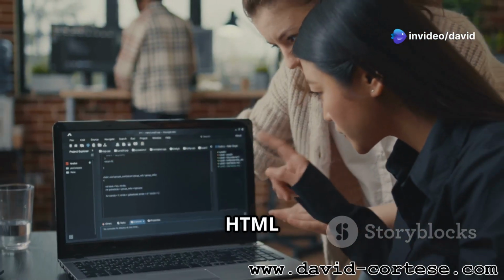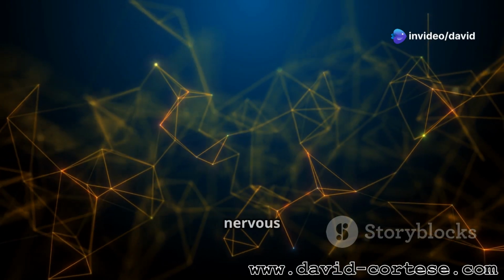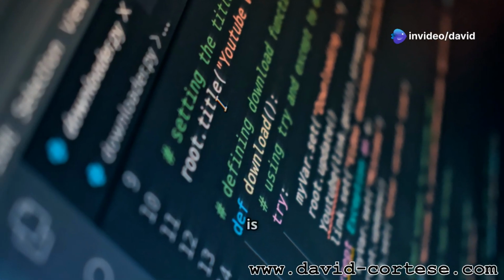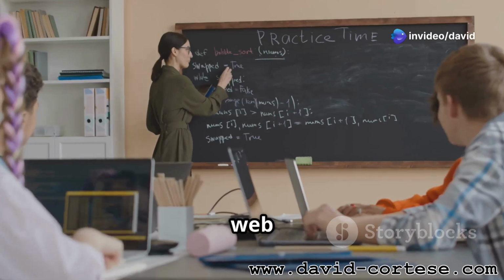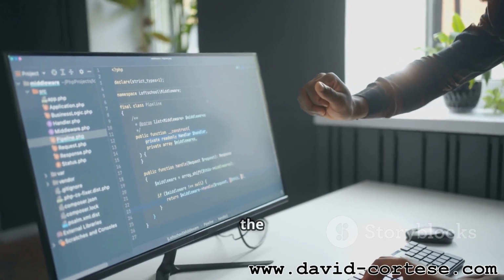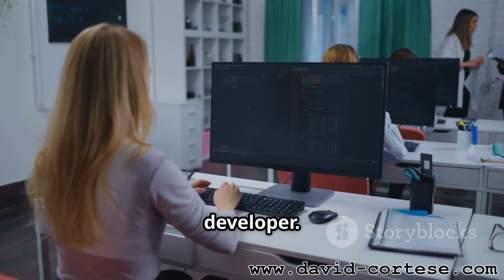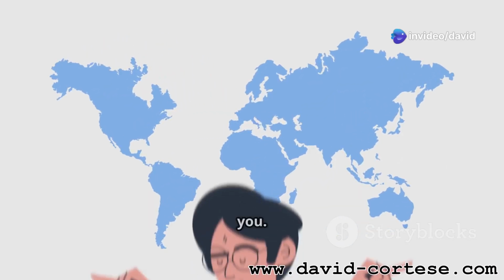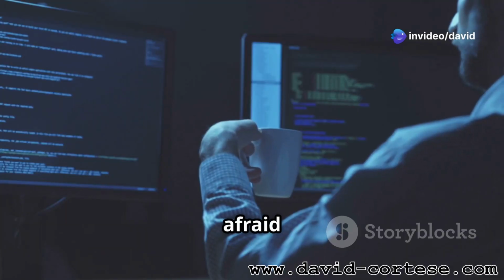PROGRAMMING LANGUAGES FOR WEB DEVELOPMENT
OUTLINE:

00:00:00 So. You Want to Build a Website.
00:01:21 HTML & CSS
00:03:06 JavaScript
00:04:46 Python
00:06:30 PHP
00:08:08 The Ruby on Rails Way
00:09:50 Your Path Forward